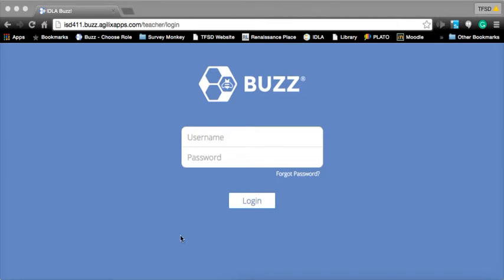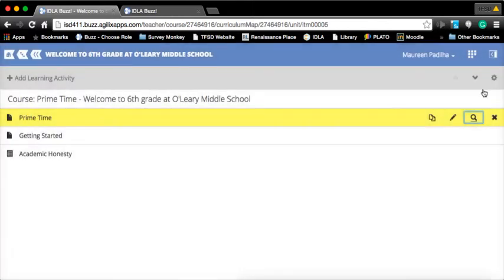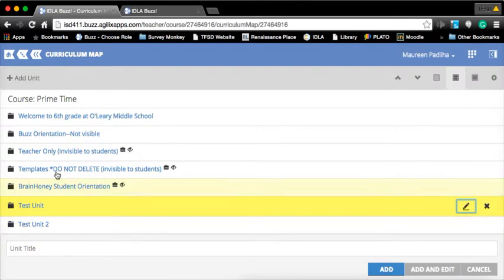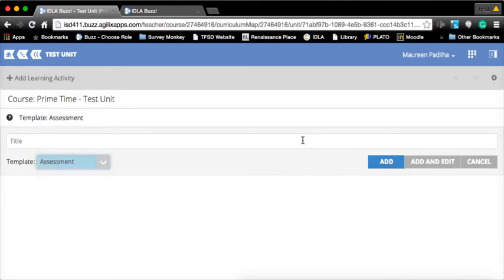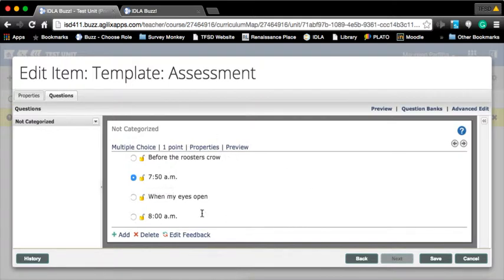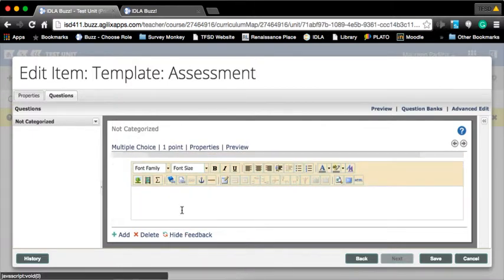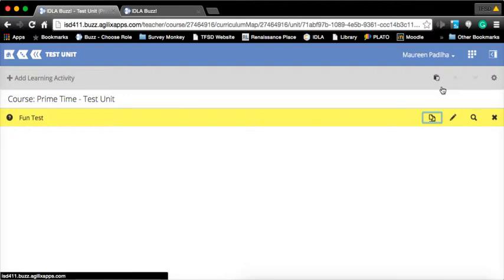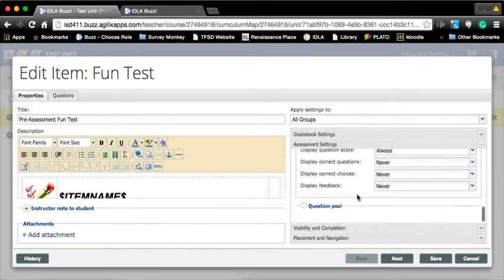How to create an assessment in Buzz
How to create an assessment in the Buzz Learning Platform. It will also walk you through how to create a folder, navigate the library to find what you want to add and how to copy an assessment to make a pre-assessment.